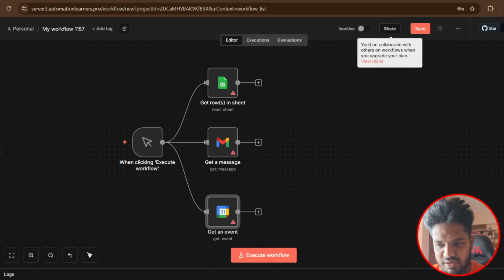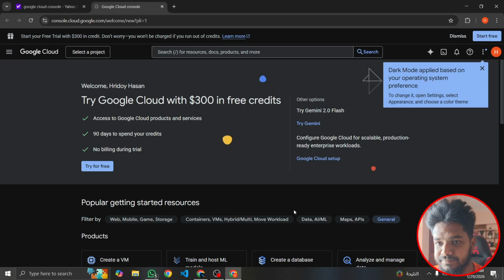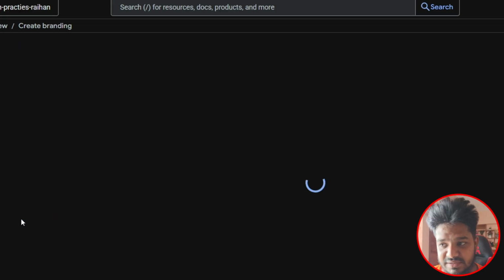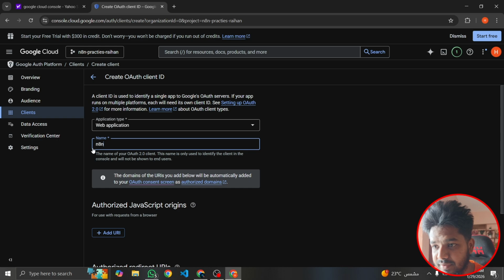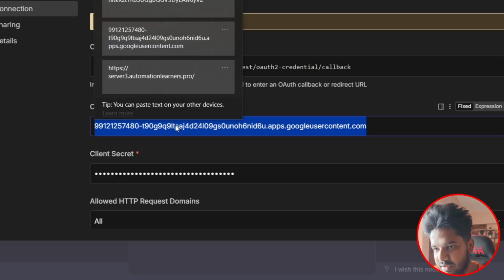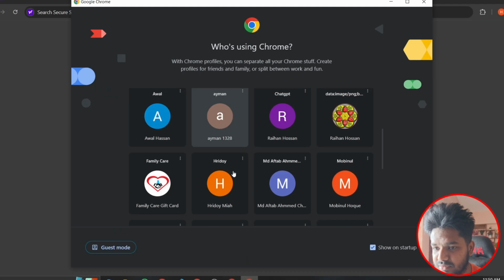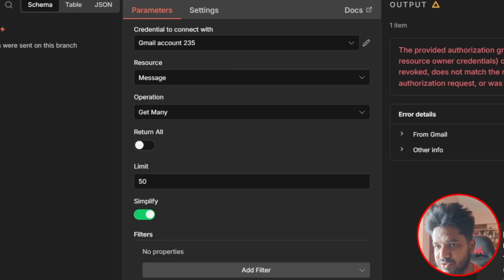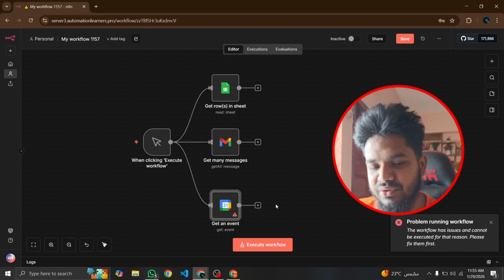How To Set Up Google Credential With n8n | Raihan Hossan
🚀 Set Up Google Credentials for n8n! 📧
In this video, I’ll show you how to quickly set up Google credentials to connect Google Apps (like Gmail, Calendar, and Sheets) to n8n. It’s a simple step-by-step guide that will get you up and running in no time!

🎯 Want to learn more about n8n? Be sure to check out the other tutorials on my channel, where I dive deeper into automations and workflows to help you streamline your processes.

Your support helps me keep bringing you valuable tutorials and tips. 🚀